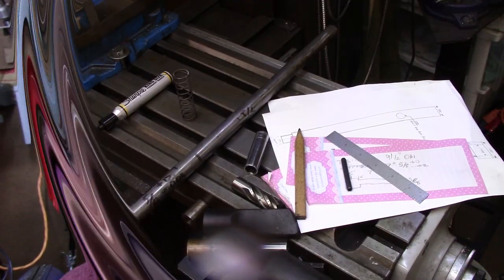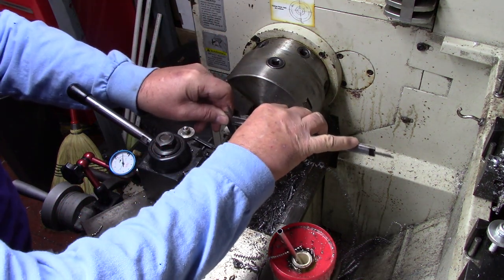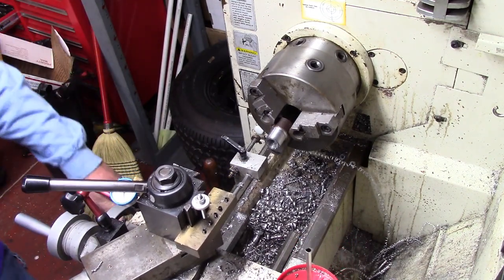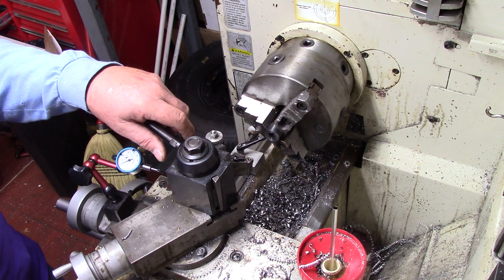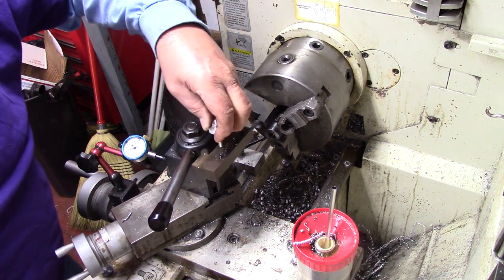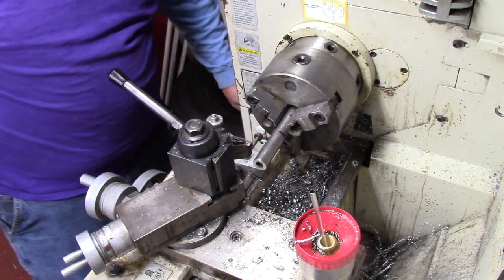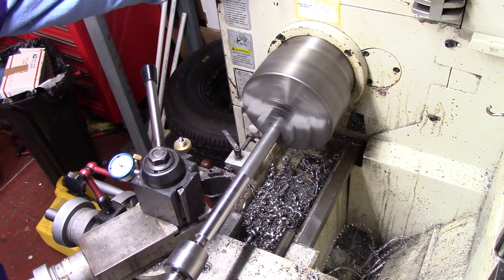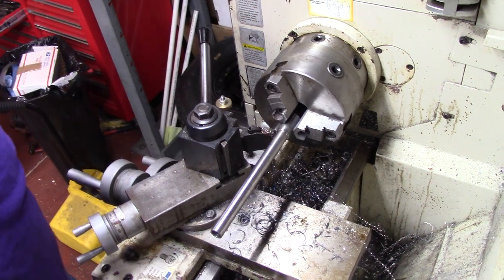Making parts for a valve grinding machine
Making parts for a valve grinding machine. A friend of mine who does automotive machining that’s semi-retired needed a shaft for his valve grinding machine. I helped him out with some parts to make it work out for him